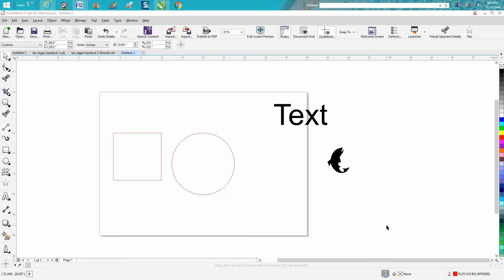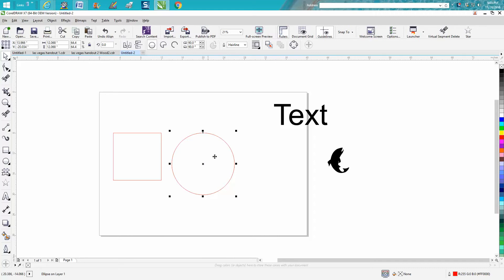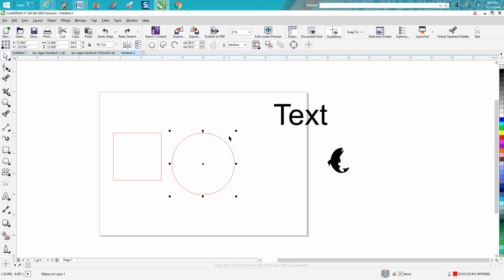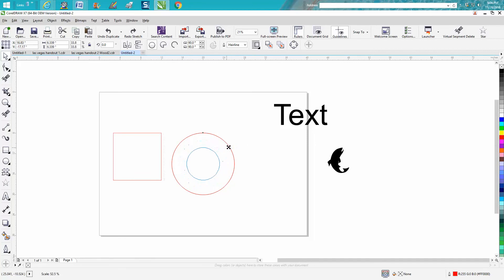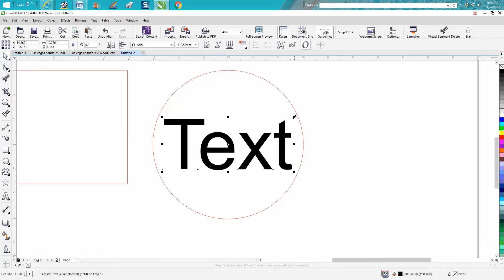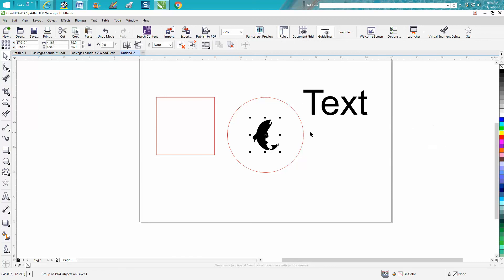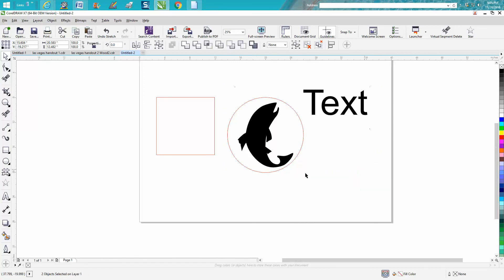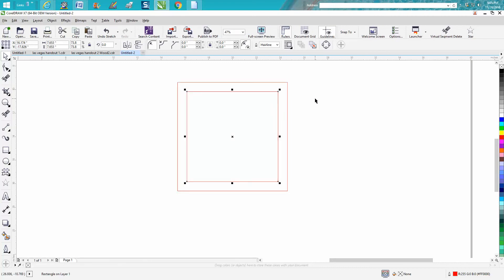Corel Draw Tips & Tricks Shift Key and what it can do for you